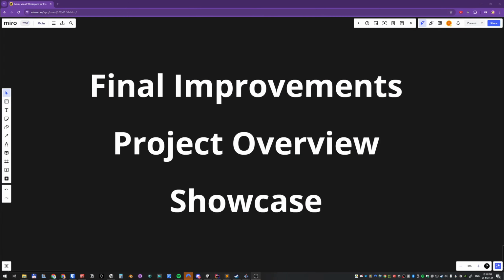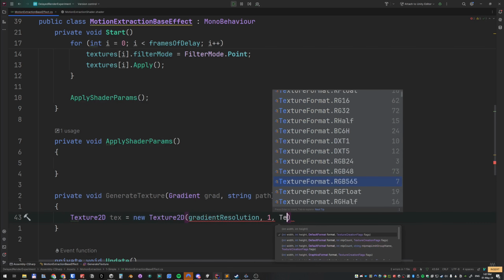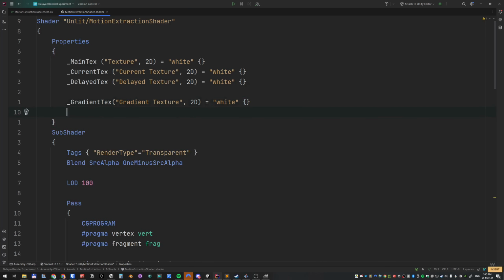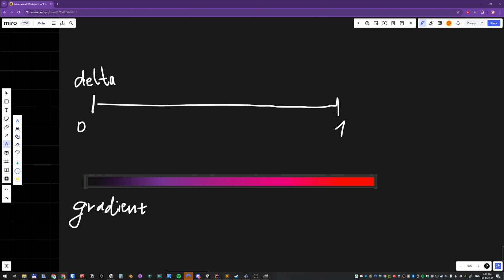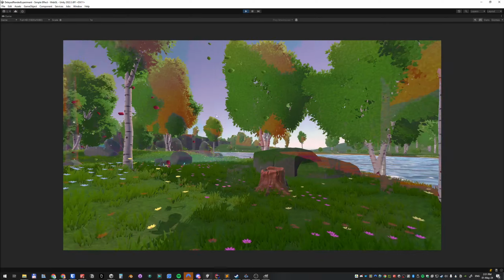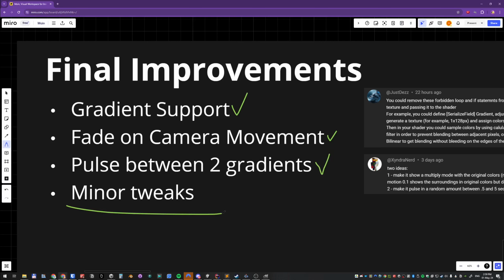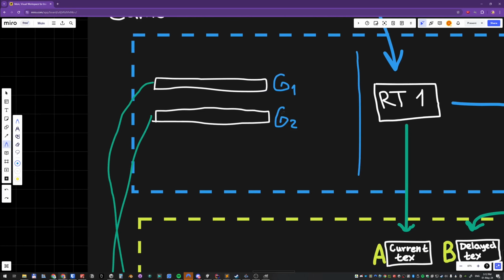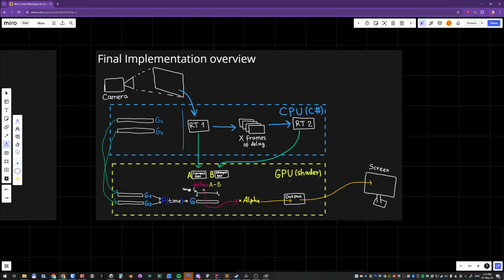Motion Extraction in Unity | Part 4: Final Improvements, Summary, Showcase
Hey!

Part 4, the final one!
I put a lot of time and effort into this effect, and quite honestly there's a lot more I could do with it. But I don't really want to spend a year making just one thing, so it's time to wrap things up.
In this video, join me as I'm doing some final improvements to the effect, doing a final project overview, and showcasing some configs of the effect.

All music used in the video is from Heartbound - OST (thanks Thor and Stijn!)

0:00 - Intro
1:32 - Gradient Integration (programming)
3:56 - Gradient Integration Results
4:12 - Gradient/delta remapping explanation
4:54 - Fade on Camera Motion (programming)
6:06 - Fade on Camera Motion Results
6:27 - Pulsing between 2 Gradients (programming)
7:13 - Pulsing between 2 Gradients Results
7:32 - Replacing the skybox with a solid color
8:51 - Project (implementation) overview
10:34 - Outro
11:25 - Effect Showcase